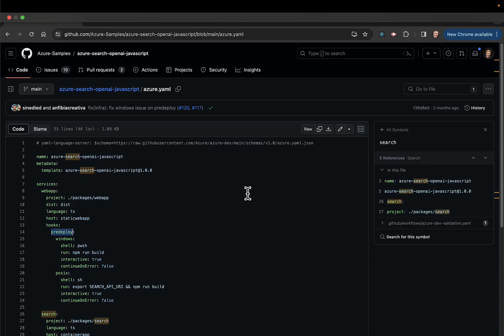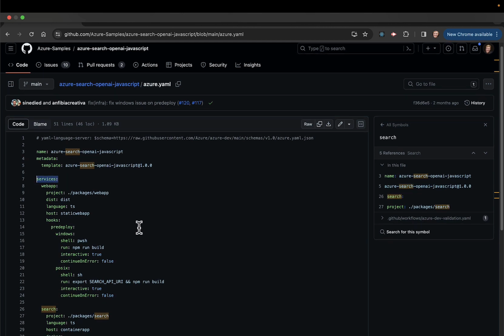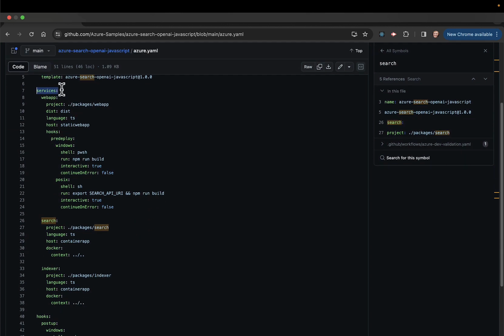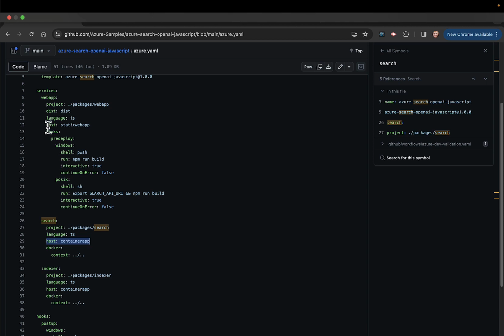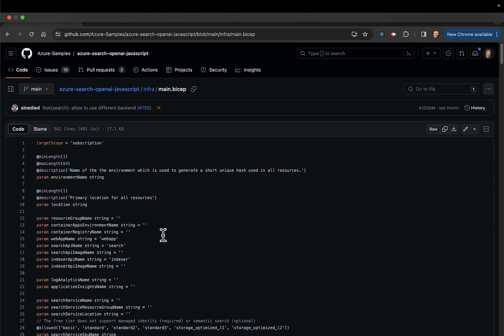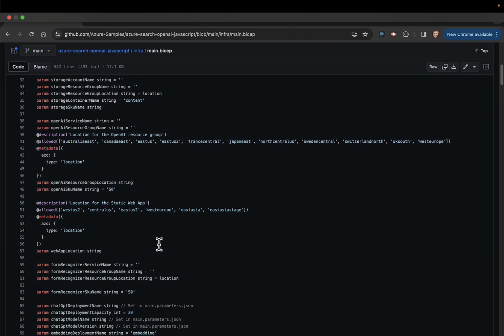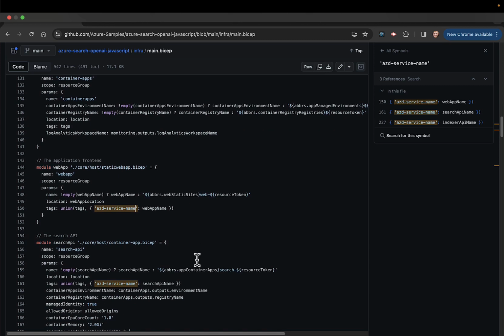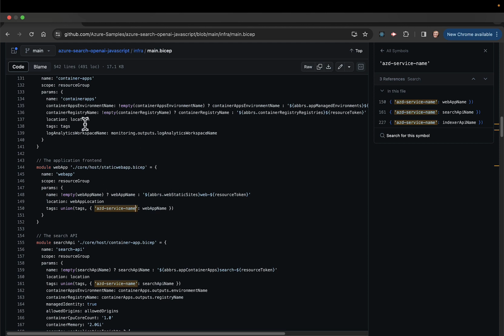007 -002 How does Azure Developer CLI know which Azure resource to deploy code to?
The Azure Developer CLI uses the service name in the `azure.yml` to correspond to the Azure resource's tag named `azd-service-name` with that value.

An example of the azure.yml with a service named `search` looks like:

  search:
    project: ./packages/search
    language: ts
    host: containerapp
    docker:
      context: ../..

In the `./infra/main.bicep`, that `search` is set to a variable named `searchApiName`.

Then further in the `main.bicep`, that param is used to set the value of the `azd-service-name` tag: